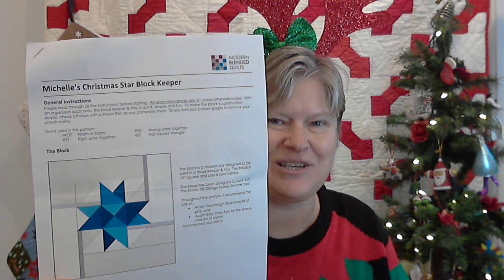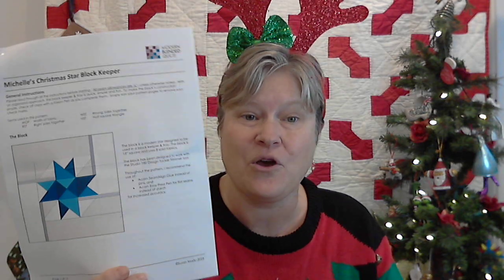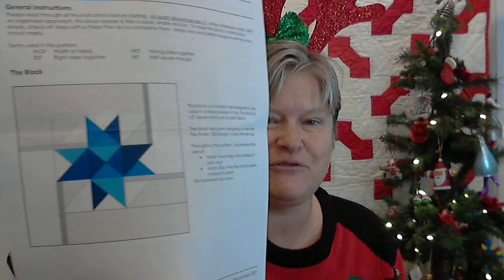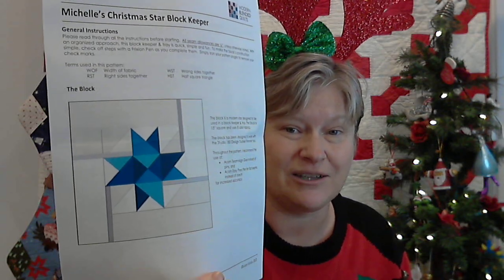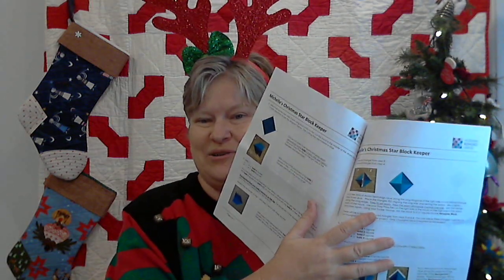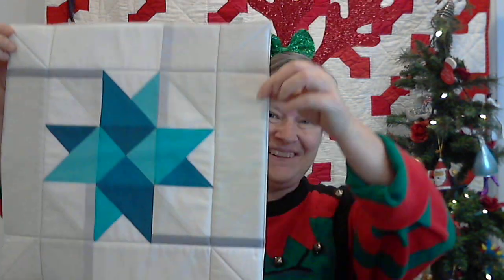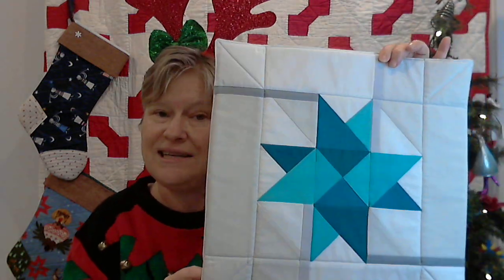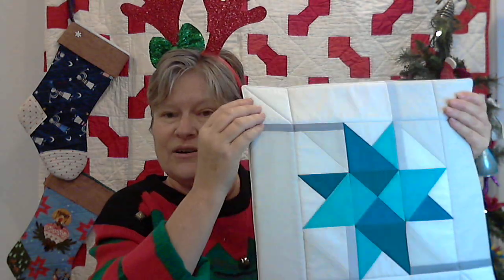Day 6 Advent Box at Watergirl Quilt Co.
Join Watergirl Quilt Co. for 24 days of quilting fabrics, notions and inspiration as we open our Advent box together each day. We hope that you love all the quilting supplies and sewing tips.